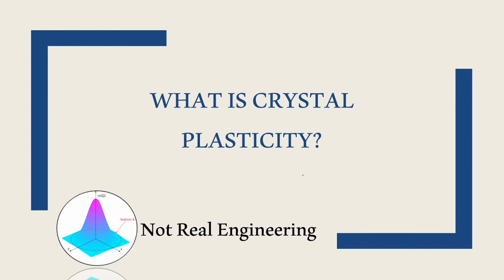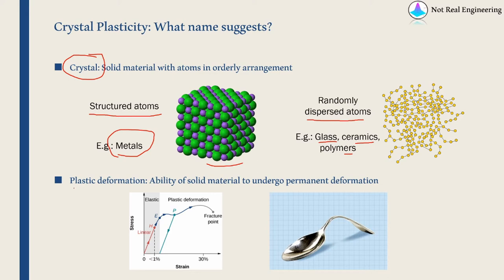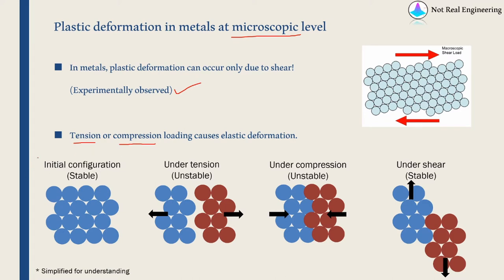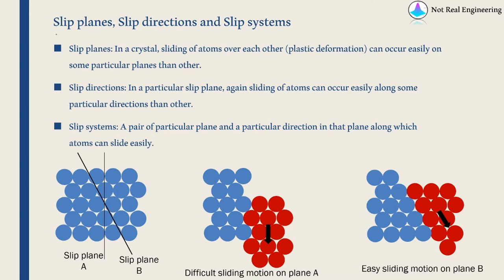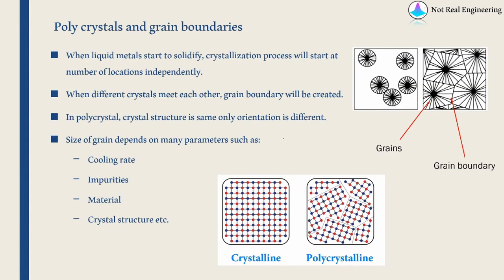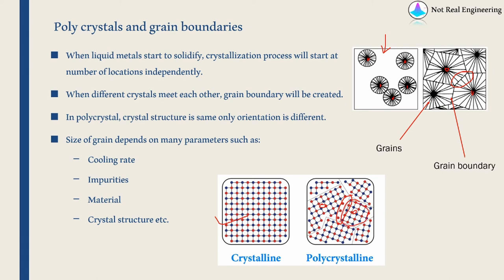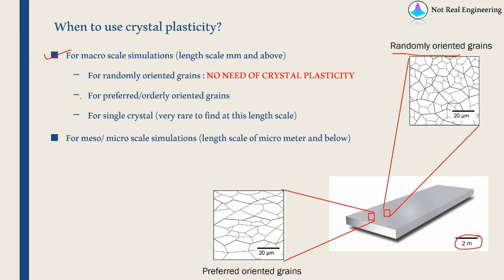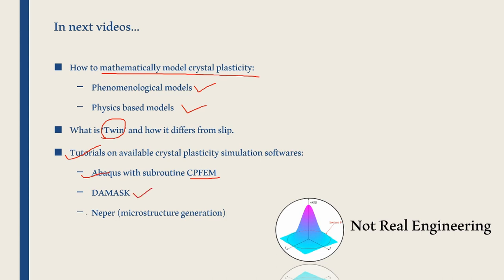Crystal Plasticity Basics Part 1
This video talks about the basic concepts of crystal plasticity and when to use it.
Later videos will follow mathematical modeling and software tutorials.